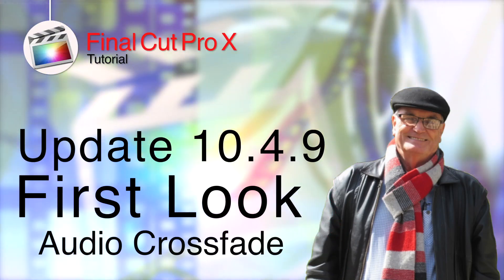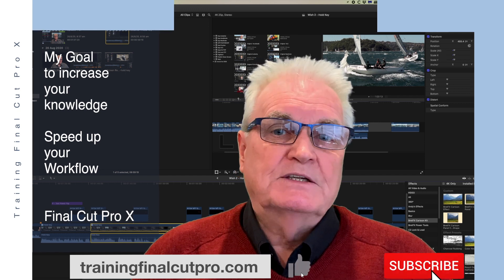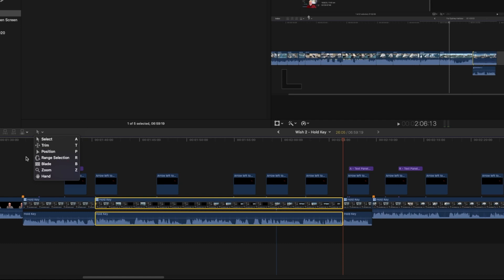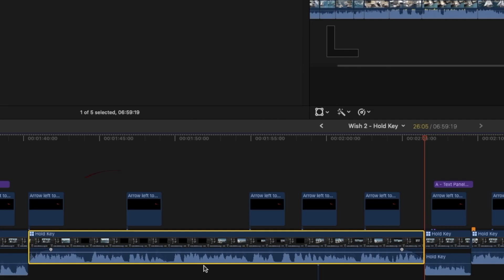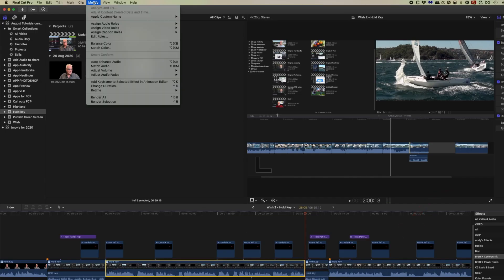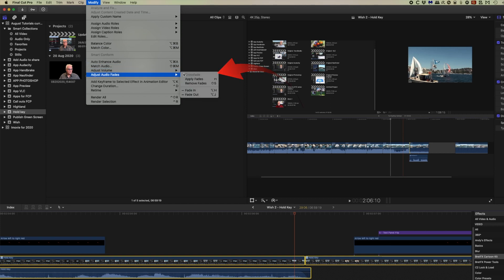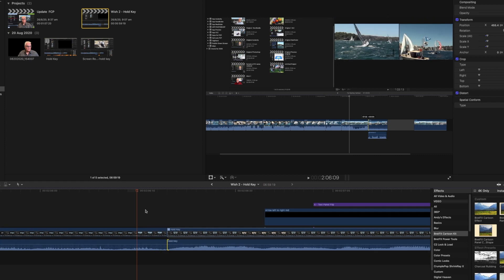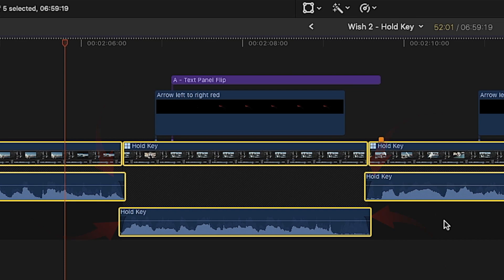The Audio Crossfade Tool In Final Cut Pro 10.5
This short Video on Audio Crossfades covers Final Cut Pro X update 10.4.9 - specifically Audio Crossfades.
It includes a warning about crossfades that have been removed but appear to still be there as overlapped clips.

How To Use The New Audio Crossfade Tool In Final Cut Pro 10.5

ADJUST DURATION OF FADES:
You can adjust the duration of Fades and Crossfades in The Preferences - "Editing" Tab
I have opted for 3 secs for Crossfade and 2 secs for Fades- over to you.

TIMESTAMPS: ⏰
Beginning: 0:00
Interface changes: 0:47
Audio Fades: 1:07
Remove Fades: 1:36
Fade only: 1:44
Auto Crossfade: 2:04
Warning about trying to re-do a crossfade: 2:40
Crossfades to multi edits: 3:13

I'm Bruce Macbryde and my aim is to increase your knowledge and speed up your workflow in Final Cut Pro X. 👨‍💻
These YouTube tutorials are great for learning Final Cut, but when you have questions they don’t always get answered in a prerecorded tutorial. Save time searching through Youtube and instantly answer your questions with personal tuition - I’ll show you, on your computer.

DOWNLOAD VIDEO EDITING FREE BOOK

TRANSCRIPT:
This quick tutorial is to cover today's update
to Final Cut that's 10.4.9. It's a fairly minor update, but there are
some interesting features and we're going to
specifically look at. The audio crossfade and fade
enhancements.
A couple of things to notice first of all - it does require
an update to libraries so that when you run this new version the libraries will
ask to update. there are some welcome little touches - the icons
are a little brighter and slightly different in shape.
You'll also notice that some of the menu items are larger
and this is definitely an improvement, from my point of view, because I've found
it hard in the past to see the items in the menus.
What we're going to specifically look at is
the changes in the audio fades. There's an automatic crossfade and
then there's also the ability to create your own fades.
So let's select a clip with some audio
in the timeline, and the new items are in the "modify" menu and adjust
audio fades and in here - we can apply fades and that will put a fade at
the beginning and at the end. You can remove those
by going back, here, and "remove fades" and there are shortcuts, here.
You'll notice we can also come in, here. We can put
a fade in only, there's no fade out. Or a fade-out only.
So now we've got the fade-in and the
fade-out, but we've done them independently. We can go back here
and remove those fades. so the crossfade works on this basis - Select your
two clips and show the edit point. Then come to the "modify" menu
and select crossfade now. Visually we haven't seen anything
happen at the moment. but when we expand these clips you can see
there's the crossfade there. The interesting thing about this is that
if you've already got a crossfade and you come
back to the adjust audio fades, "crossfade"
is greyed out. You can check crossfades,
are there even though the audio is not expanded.
Just as a warning, if you do remove the crossfades
and then you come back and ask it to fade again, you'll see
that it appears as fades are, in fact, still there
So if you check when you expand the clips.
The crossfades have been taken out but the clips are still overlapping.
If you want to redo a cross fade that's been removed,
then you will need to adjust the expanded clips,
before you can go back to creating a new crossfade.
The crossfade doesn't apply to just one edit point
you can select a number of clips with audio and then come to "crossfade.
and you'll see that the crossfader has been
applied to all of the clips selected.